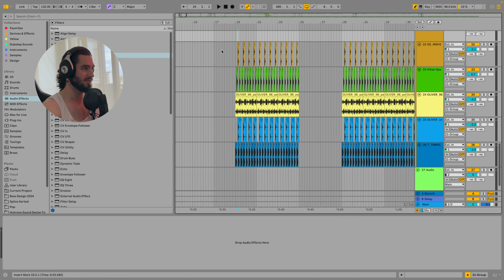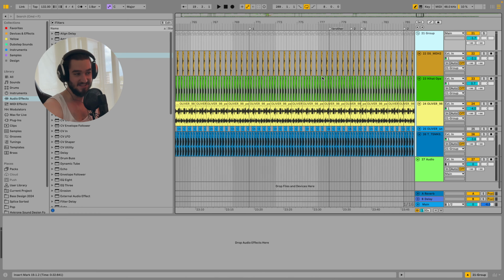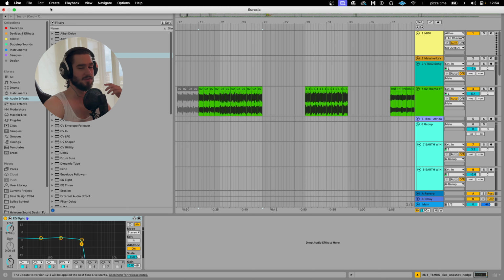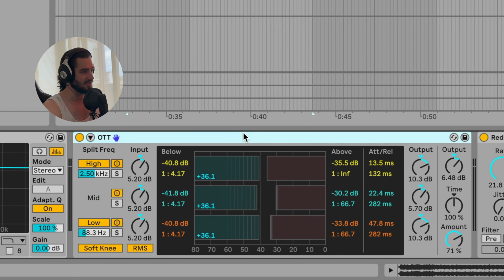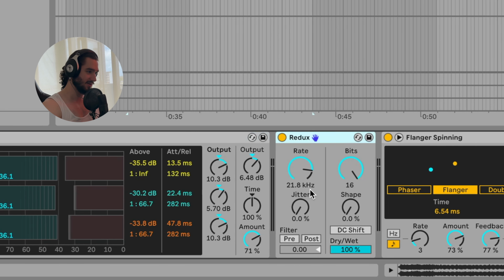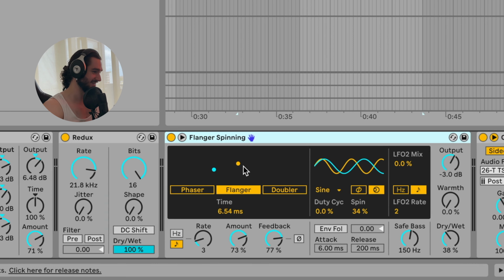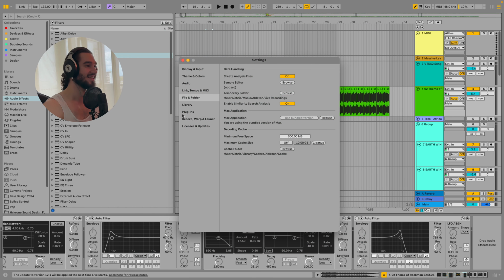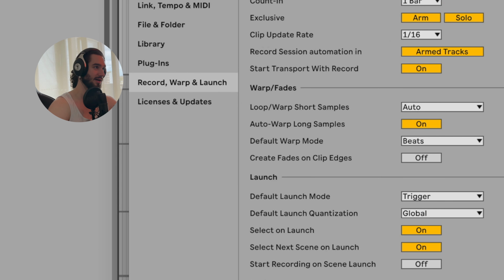How You Can Make French House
In Today's video I go over the system I have developed for creating French House music like Daft Punk, Stardust, Modjo & other artists in Ableton Live in 2024.